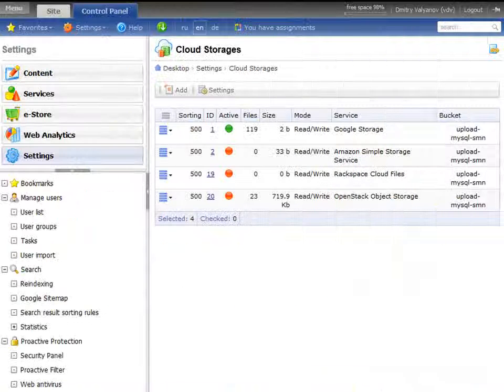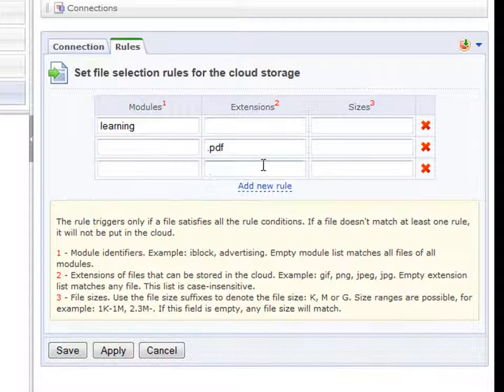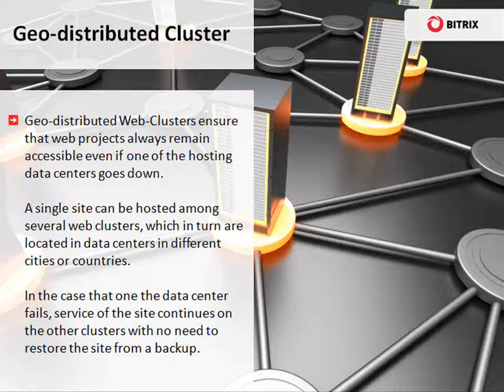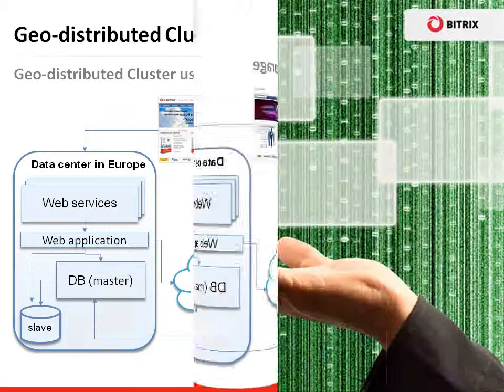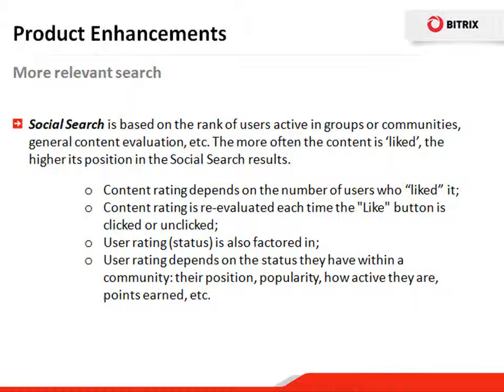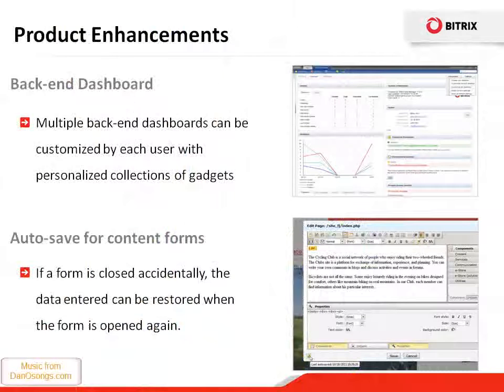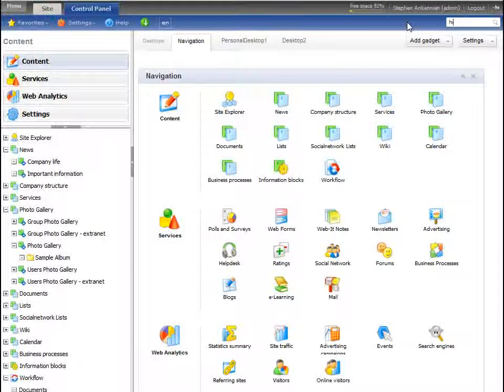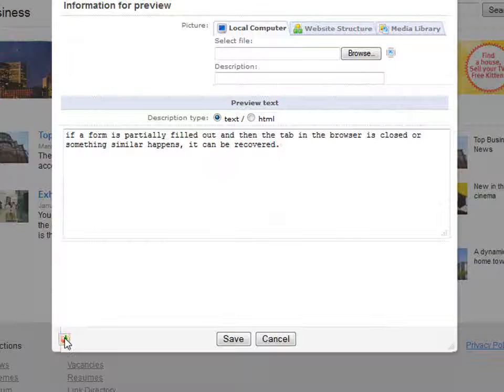1 Bitrix Site Manager v11 0 Overview